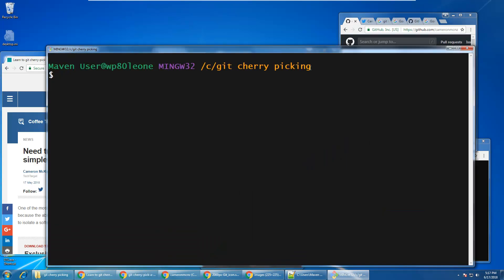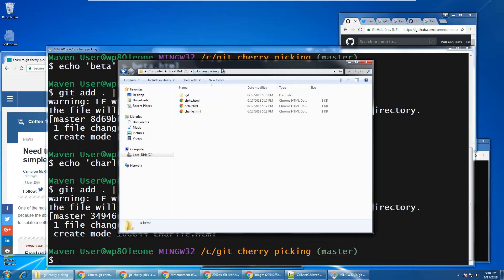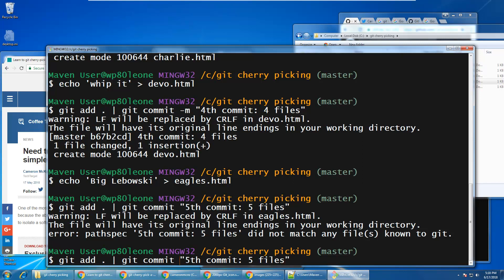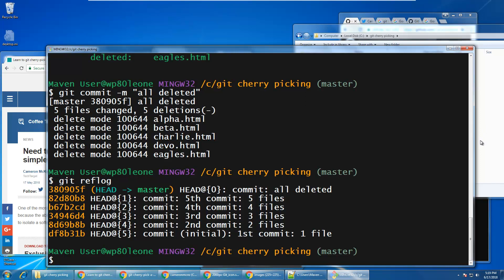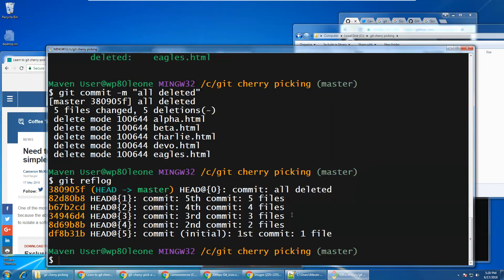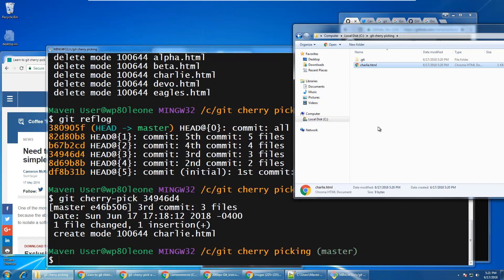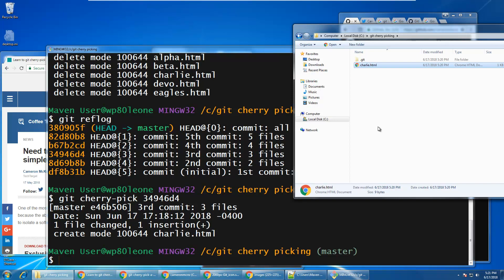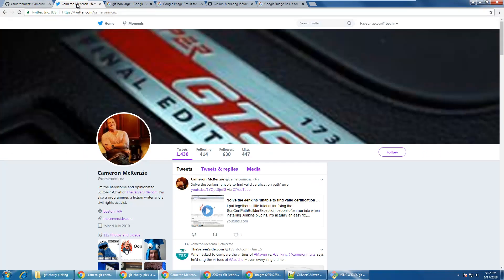How to cherry-pick a commit with Git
Here's a video to accompany the article I recently published on TheServerSide entitled "How to git cherry-pick' a commit.